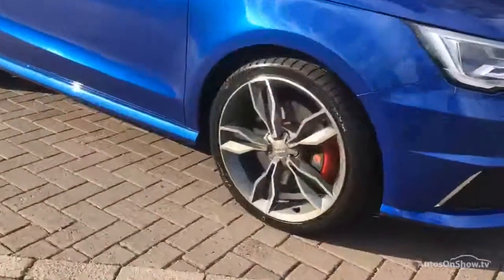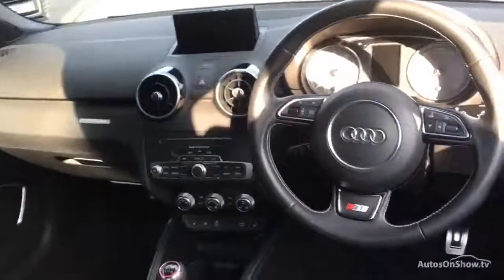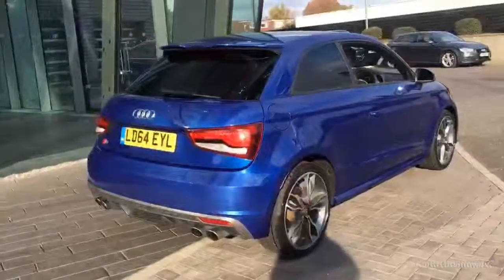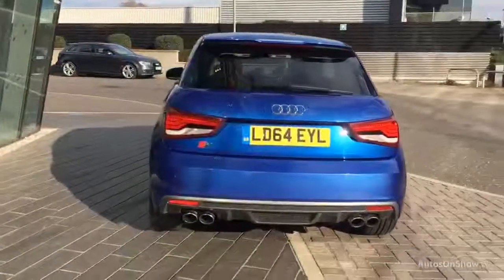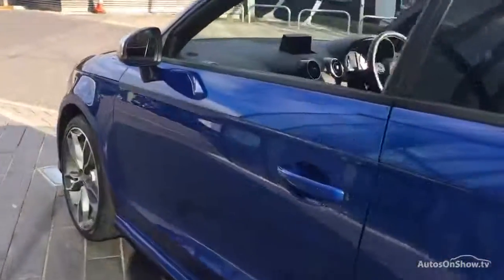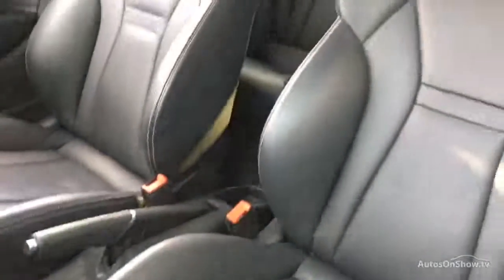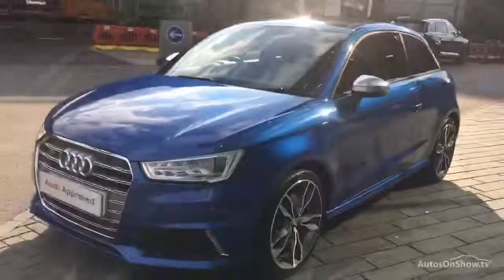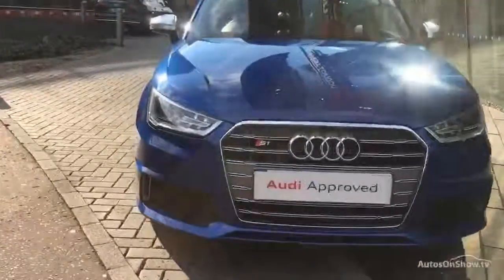LD64EYL AUDI A1 S1 QUATTRO BLUE 2014, West London Audi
2014 AUDI A1 S1 QUATTRO HATCHBACK PETROL, in BLUE